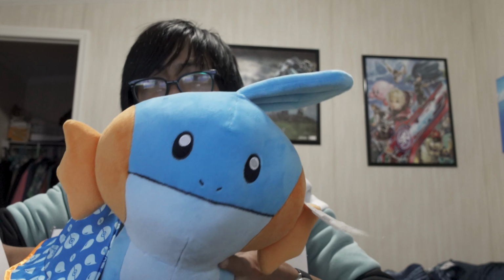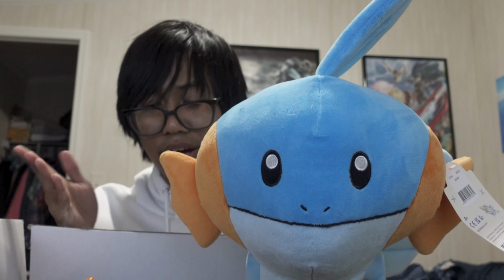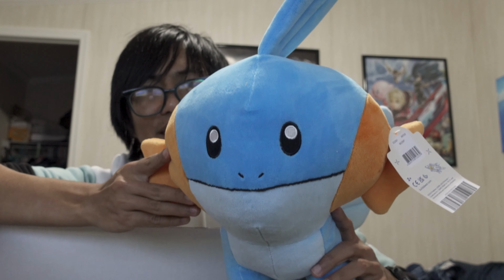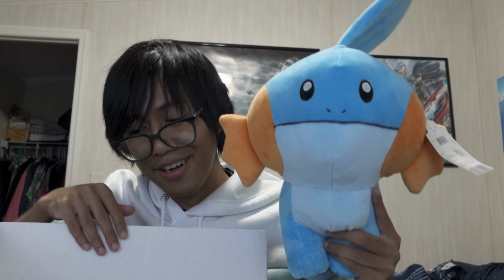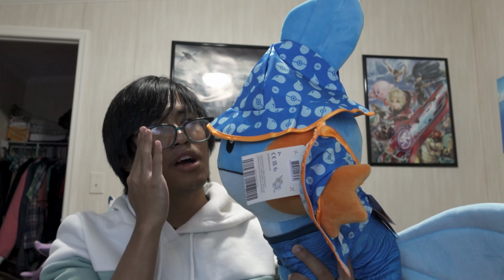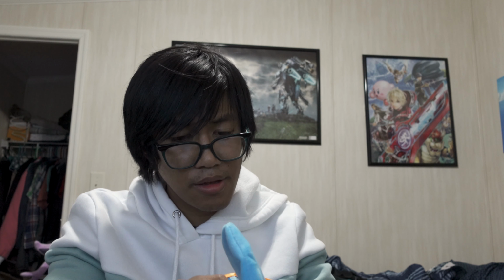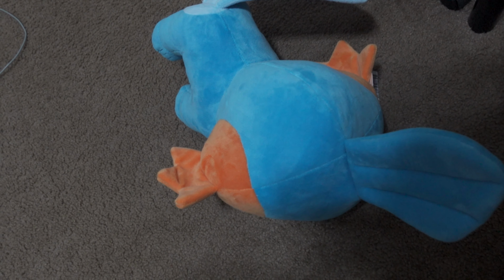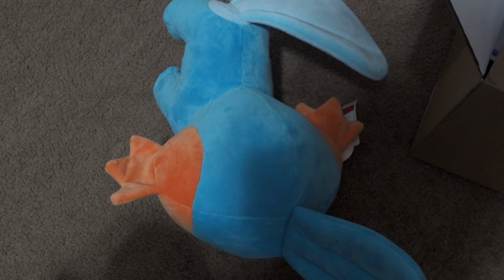Build-A-Bear Mudkip Plush • 11.20.2023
The best starter!